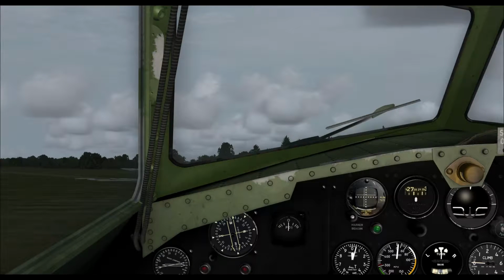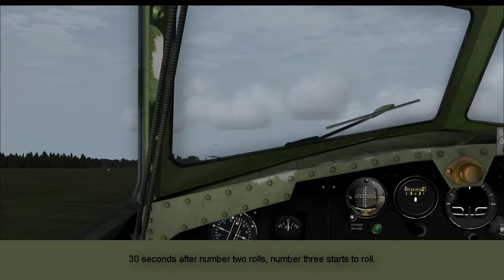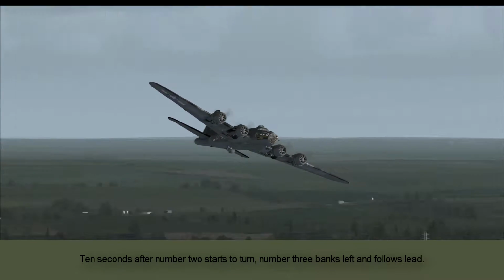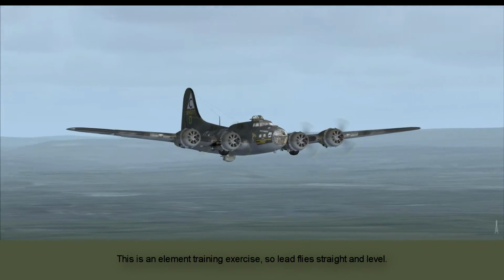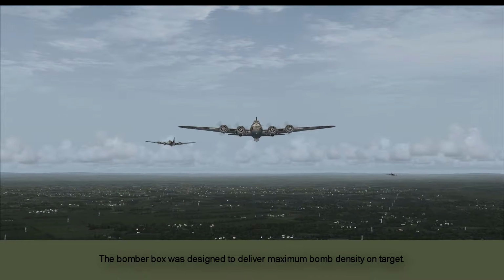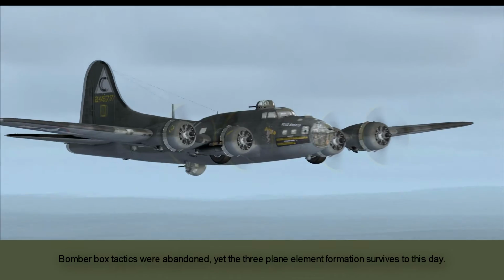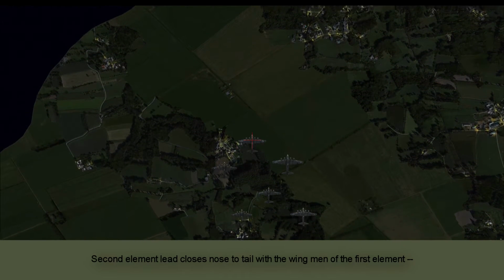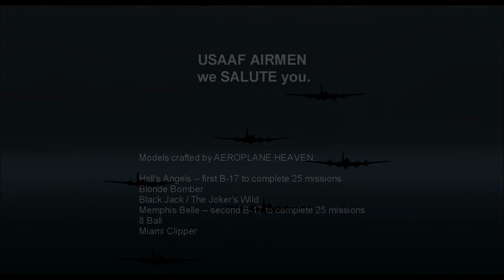B17 Element Formation Training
While doing research into WWII strategic air warfare I found a gap in the video record.  There are lots of archival films showing bombers taking off, bombers landing, and bombers flying in formation, but not one video shows how the bombers get into formation.  I found a  page from a 1939 USAAF manual with a diagram showing how to form a basic three plane element.  I flew each plane as instructed while recording.  I played the first recording as traffic and flew the second plane with it. And repeated the process for the third plane.  Then I played back all three flight recordings simultaneously six different times for six cameras (2 for each airplane).  I used Nvidia Shadow Play for capture and Sony Vegas Pro 12 for editing.  Narration: UK English at ttsreader.com

Hardware:

Asus Z97-WS
Intel i7-4790 @3.6GHz
Asus Geforce GTX 780 x2 in SLI
Samsung 23.5" 1920x1080 2MS LED montitors x 3
Nvidia Surround video mode
32 GB 24GHz ram.
Samsung Pro 840 256GB SSD for Windows 10 Pro
Samsung Pro 850 512GB SSD for FSX
Panasonic 128 GB SSD for video capture

FSX addons:

FS Recorder 2.18
EZDok 1.17
Orbx Global Base
Rex 4 with Soft Clouds